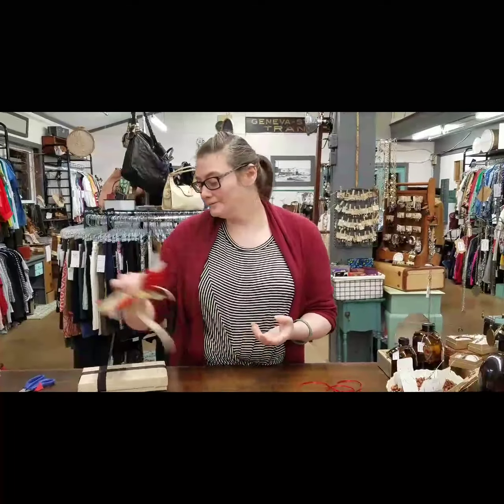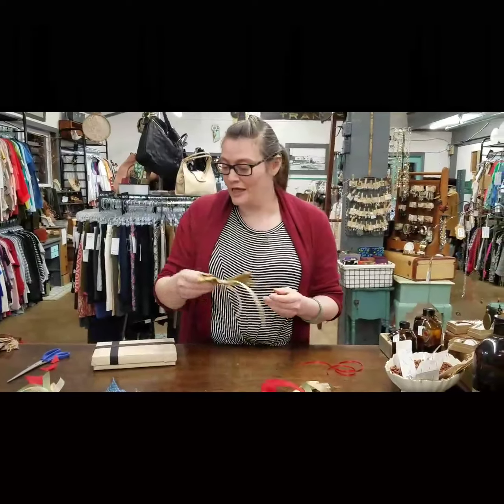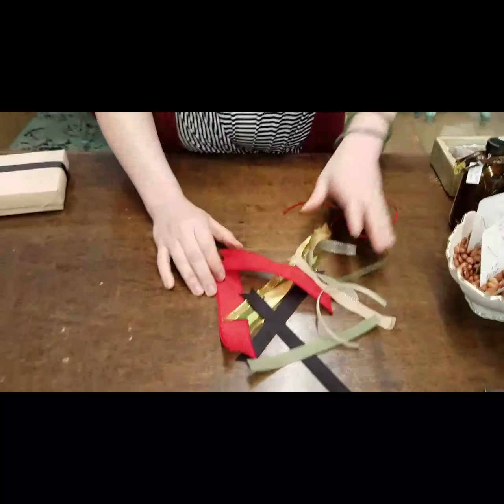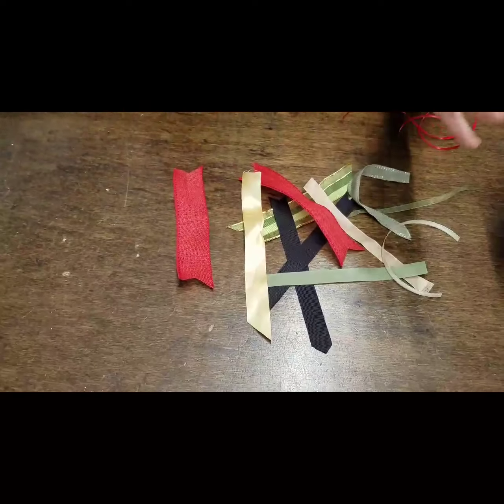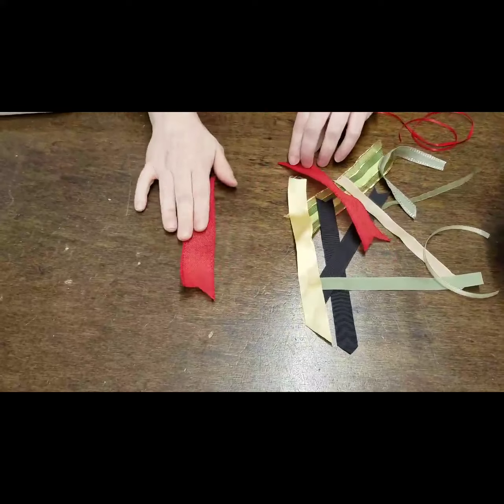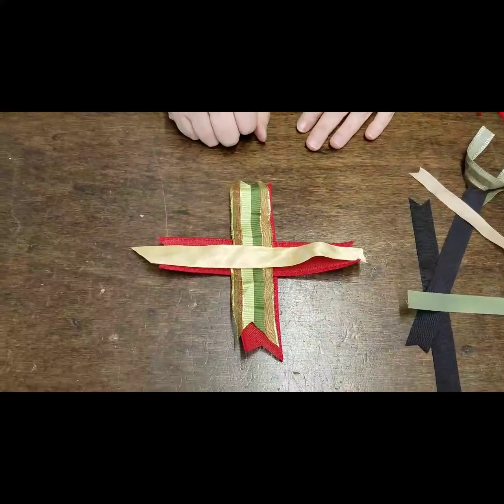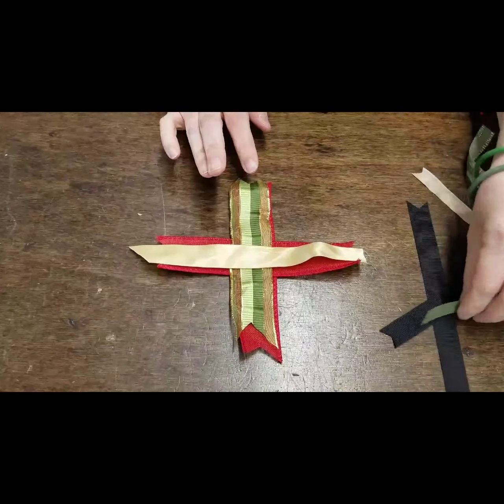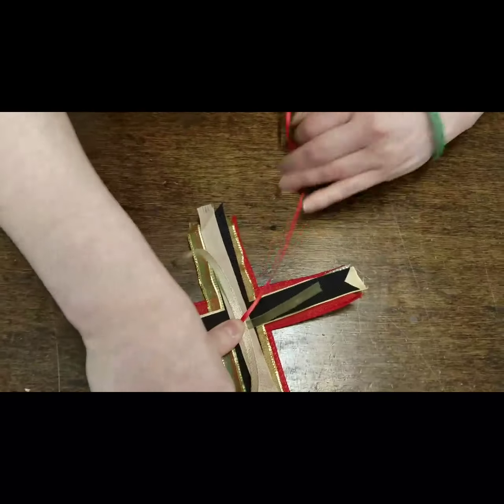Ribbon Scrap Bows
Learn how to use scraps of ribbon (6-8 inch pieces) to create a whimsical bow in this quick gift wrapping craft.